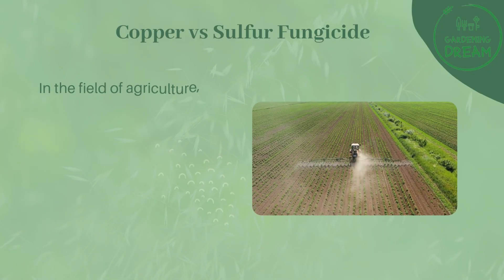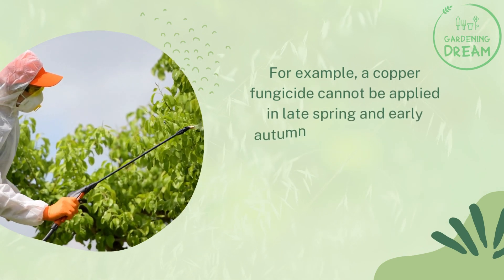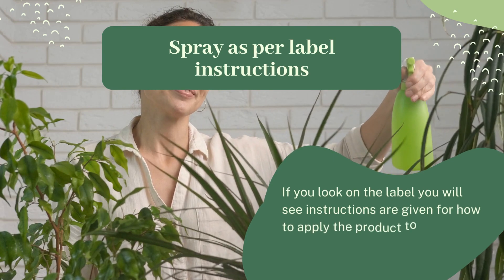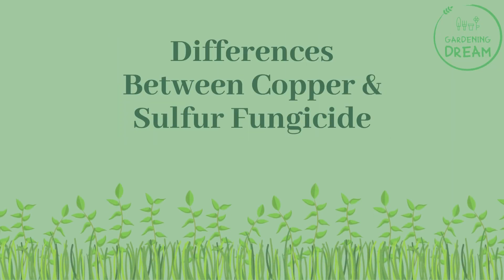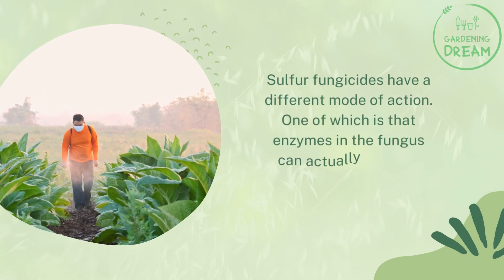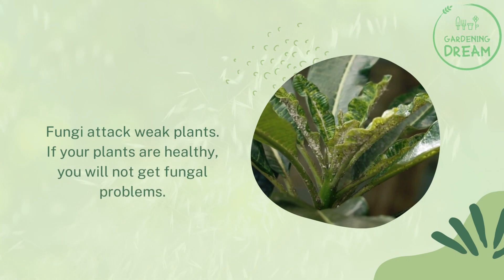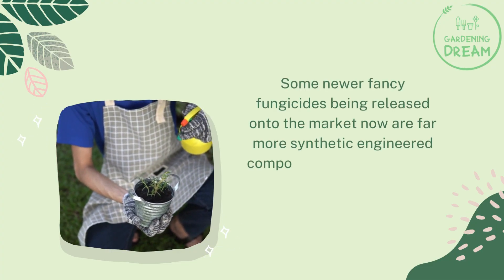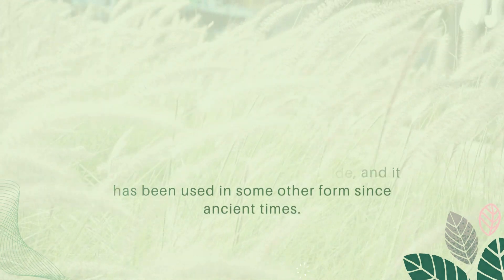Which is Better – Copper vs Sulfur Fungicide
In the field of agriculture, the application of fungicides is very important for the prevention and control of diseases.